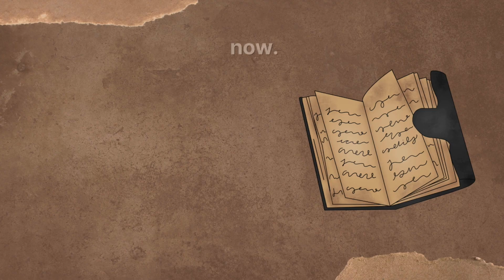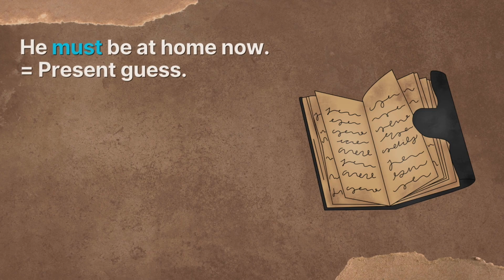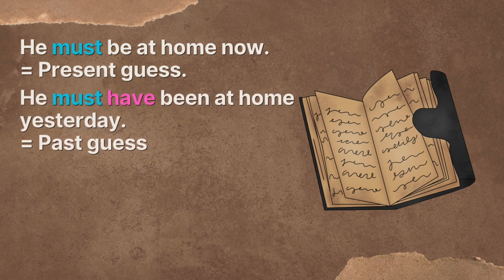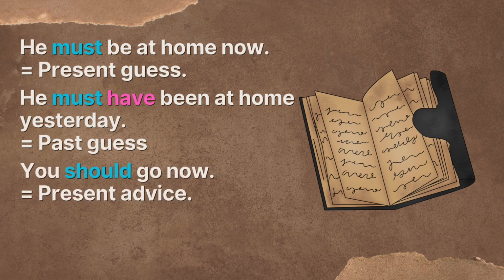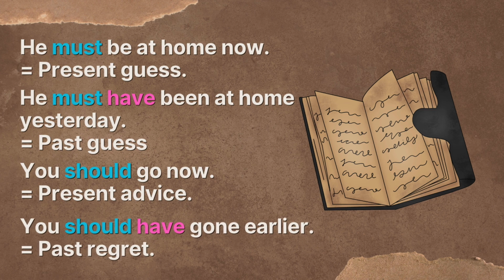The Easiest Way to Understand Modal Verbs in English!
In this video, you will learn Modal Verbs (Modal Auxiliary Verbs) in English. I'll break down their meanings, functions, and sentence structure in a clear and simple way.

You will also learn Modal Perfects, which are used to talk about the past, including guessing, regret, and criticism.

By the end of this video, you will:
- Understand all modal verbs clearly
- Use modal verbs correctly in sentences
- Speak more naturally and confidently
- Understand modal perfect structures in the past